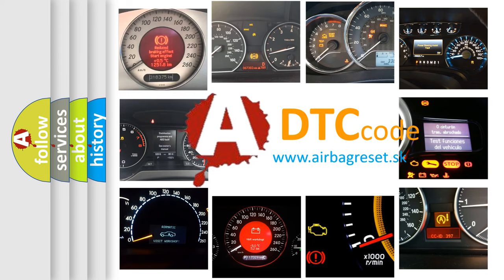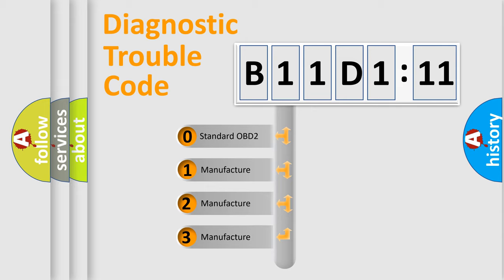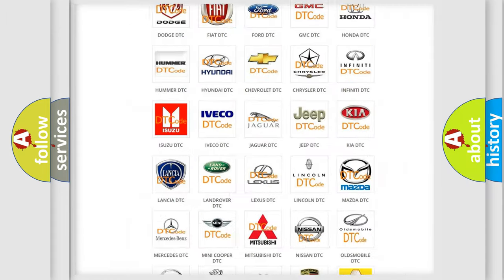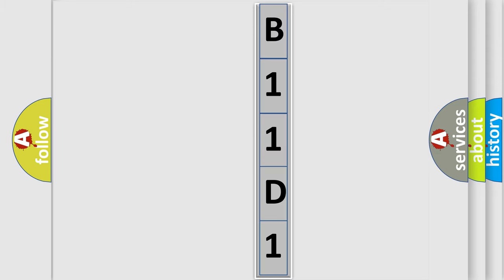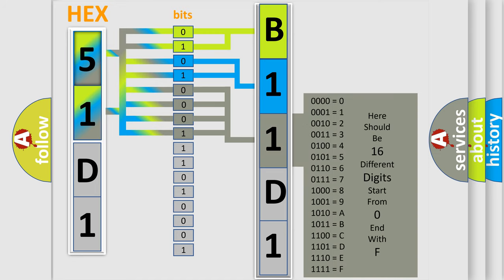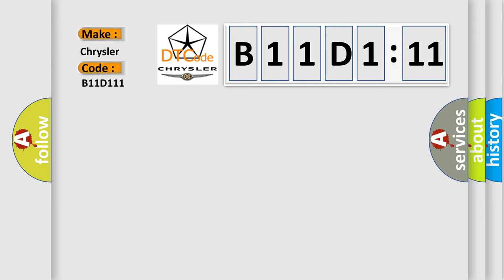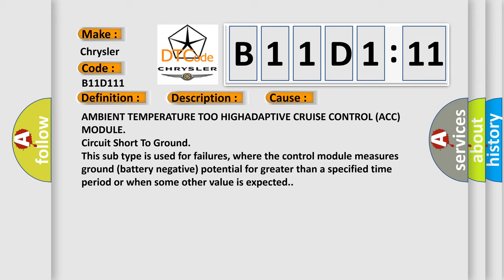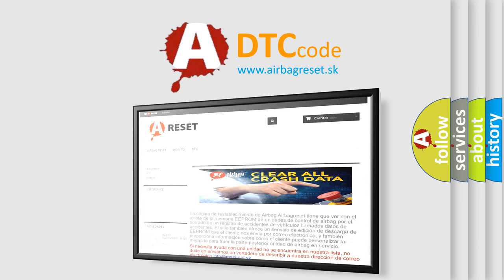DTC Chrysler B11D1-11 Short Explanation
Contents:
0:21 Basic DTC analysis according to OBD2 protocol standard.
1:48 Insight into programming
2:58 A diagnostically understandable description of the Diagnostic Trouble Code
3:05 Basic error definition

Make:
Chrysler
Code:
B11D1 11
Definition:
ECU Overtemperature
Description:
Module detects an internal temperature greater than 115&#176;C (239&#176;F).
Cause:
AMBIENT TEMPERATURE TOO HIGHADAPTIVE CRUISE CONTROL (ACC) MODULE
Failure Type: